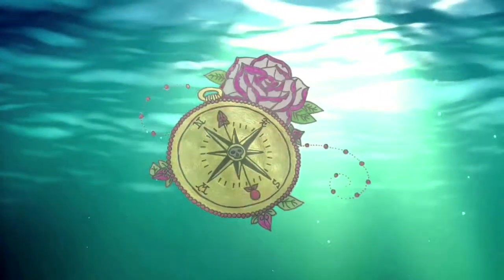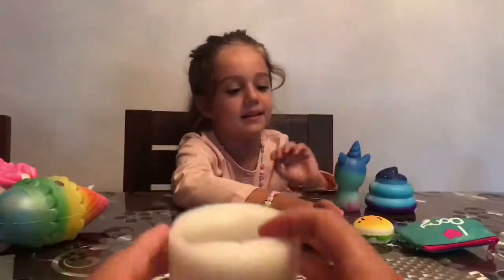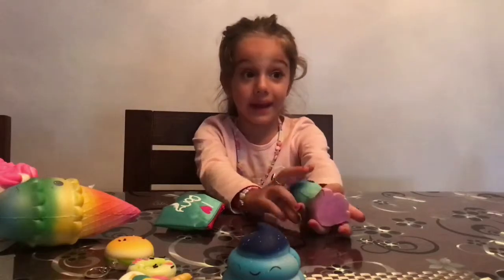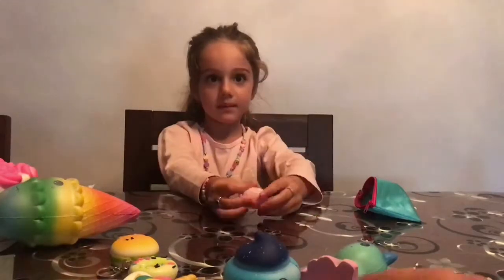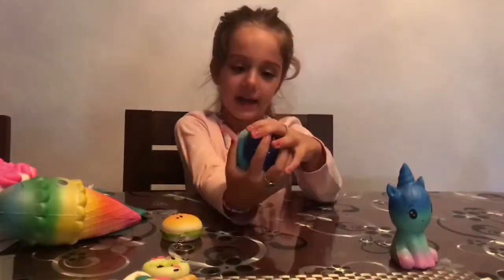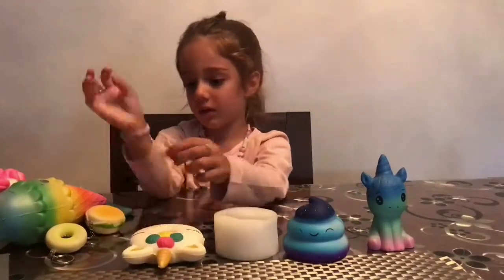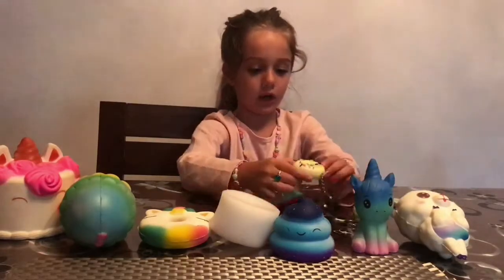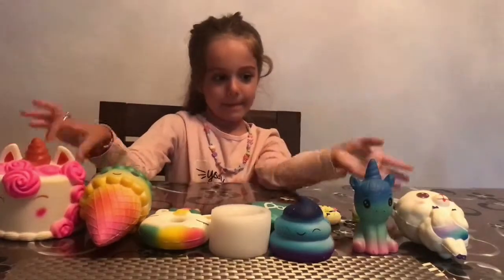Francesca’s Squishies Video 2 - Francesca’s Treasure Cove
I have even more squishies now! Check them out 🤗

xxx